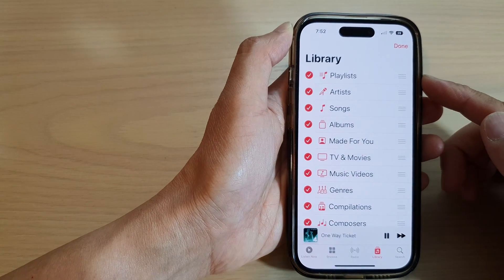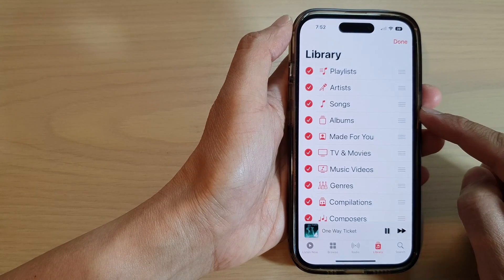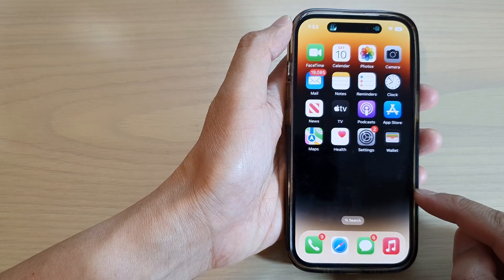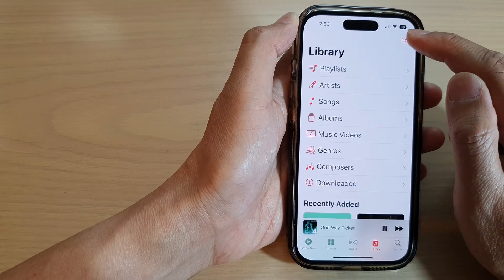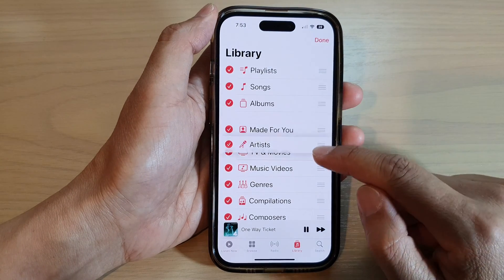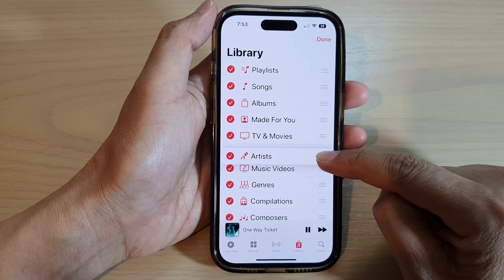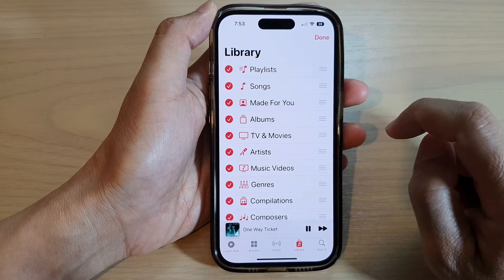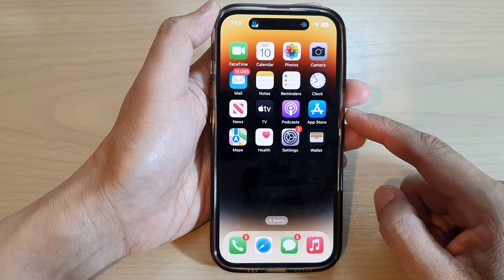iPhone 14's/14 Pro Max: How to Rearrange Your Apple Music Library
Learn how you can rearrange your Apple Music library on the iPhone 14/14 Pro/14 Pro Max/Plus.